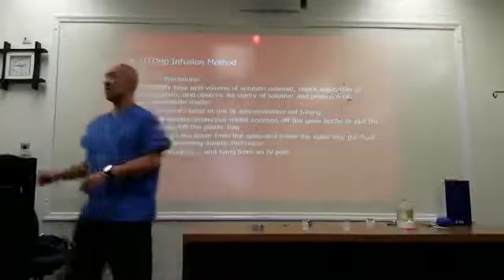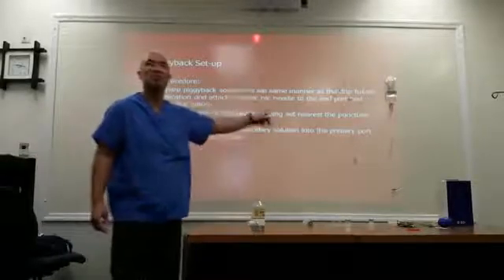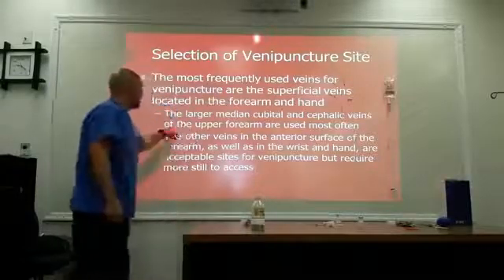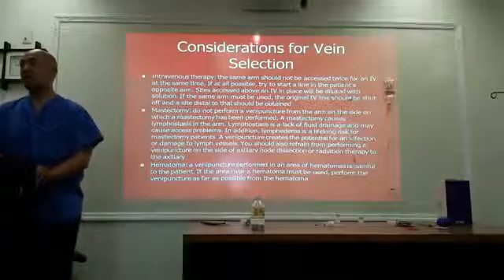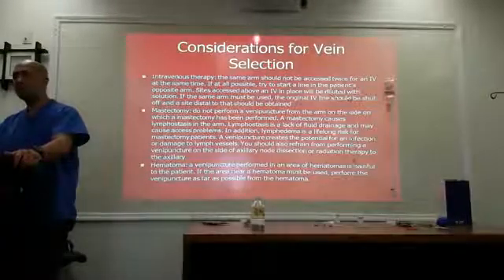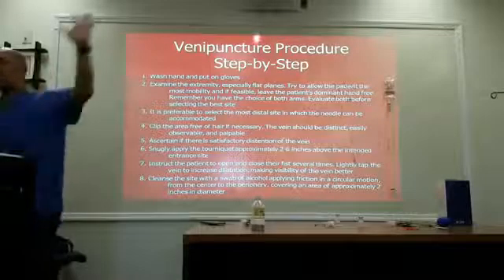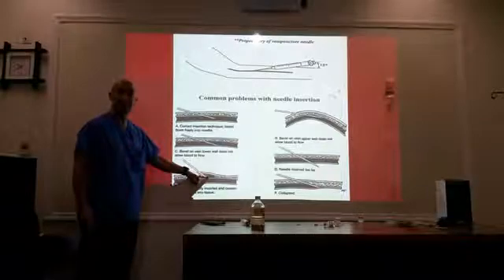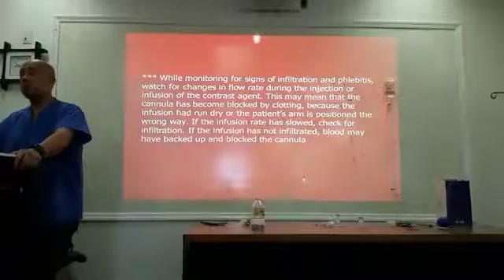Route of Drugs administration ( all drugs and contrast media) part 5.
Different route of drugs administration is very important to Nursing, Radiographers and any person involved in health care system.

These Route of drugs administration are as follows

*  Enteral route ( orally, buccal, sublingual, and rectally )

*  perenteral route ( intramuscular, intravenous, subcutaneous, intrathecal, intradermal, intraarterial injections etc )

*. Topical ( by way of inhalation, cream, ointment, etc )